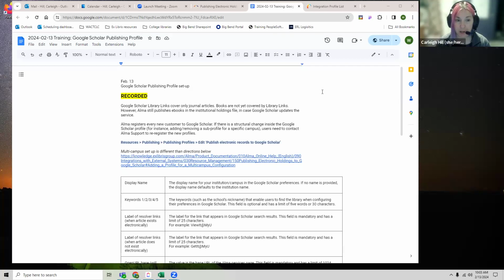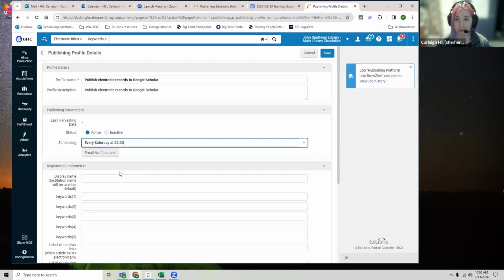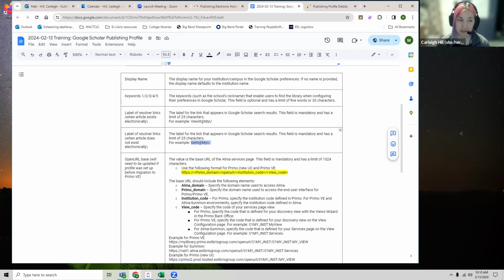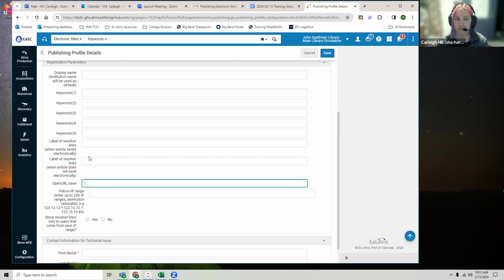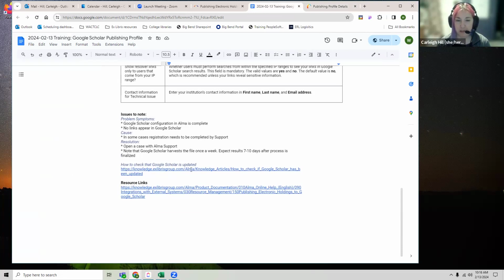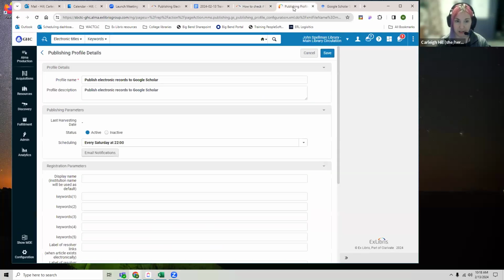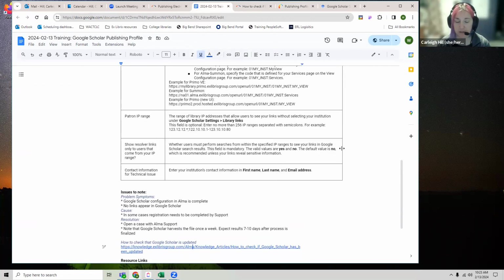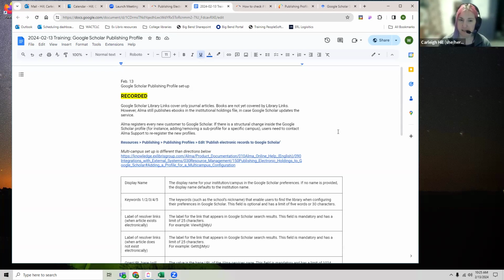Training: Google Scholar Publishing Profile set-up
How to set up your Google Scholar Publishing Profile
Request a full publishing job from Ex Libris to correct incorrect holdings, regular job is incremental and does not delete holdings.